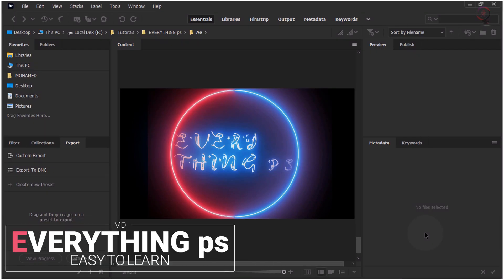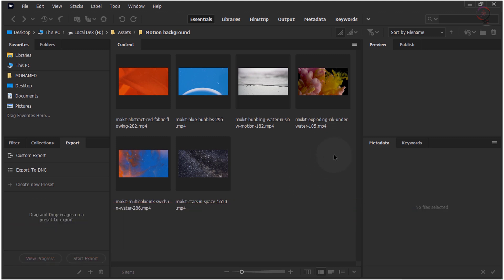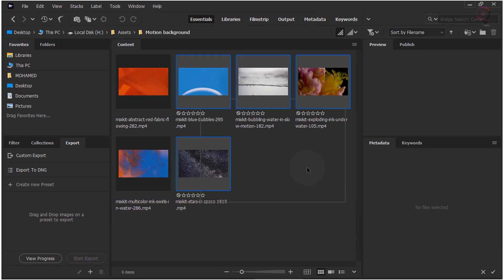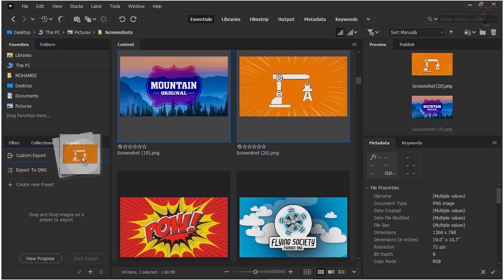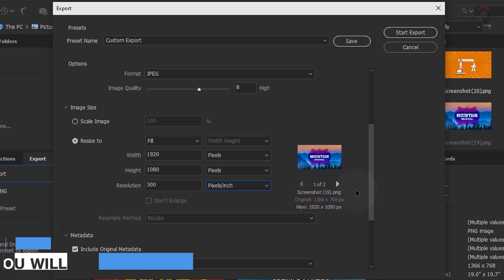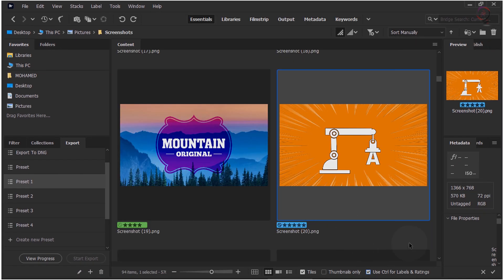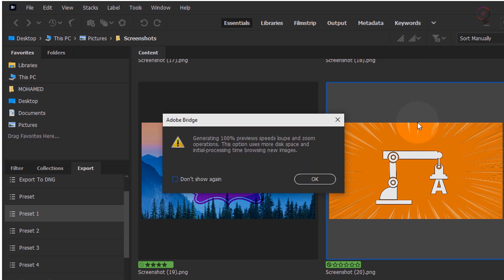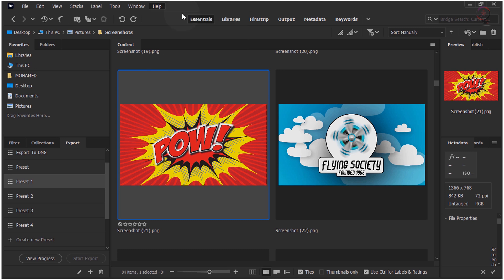What's New in Adobe Bridge (October 2020 Release) (Version 11.0)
Feature summary | Bridge (October 2020 release).
Learn about new features and enhancements, in the October 2020 release of Bridge, (version 11.0).